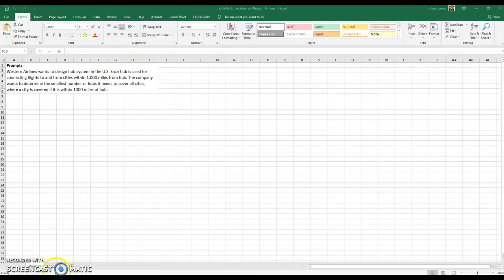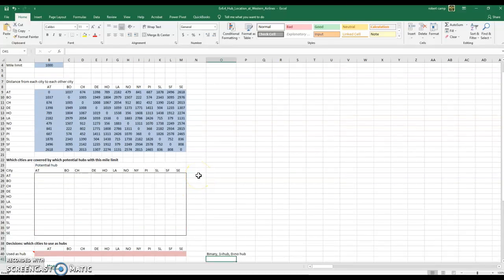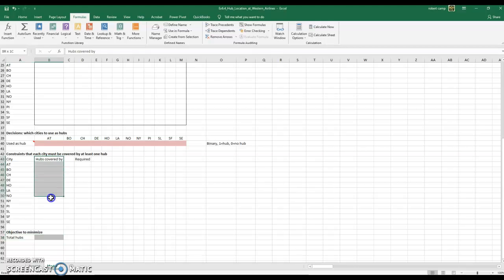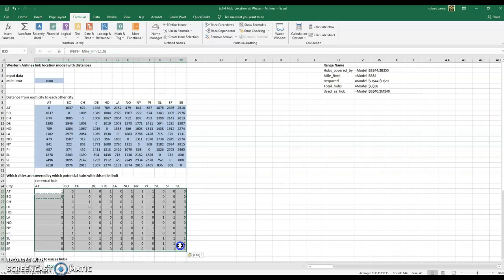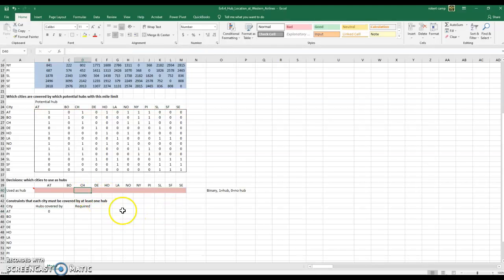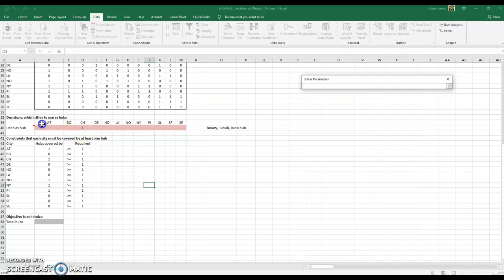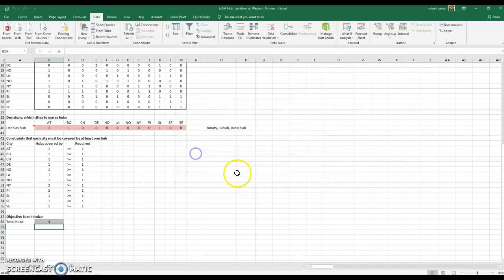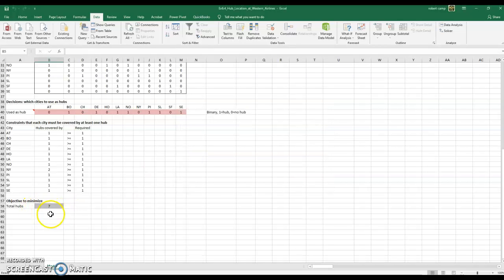AOM6 Example 6.4